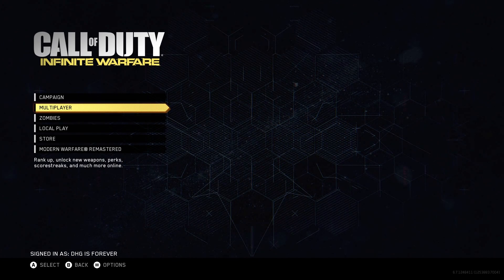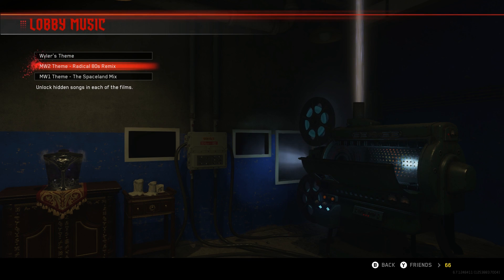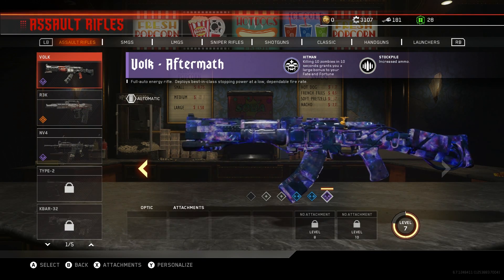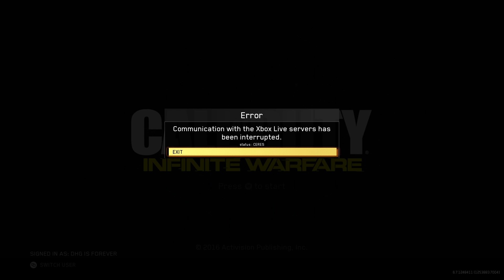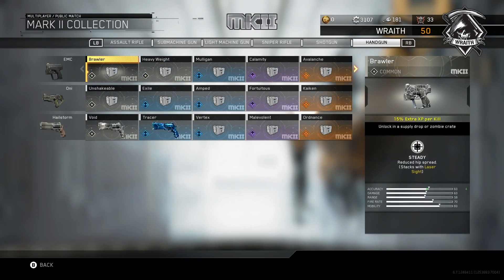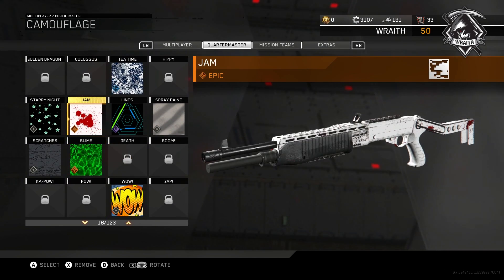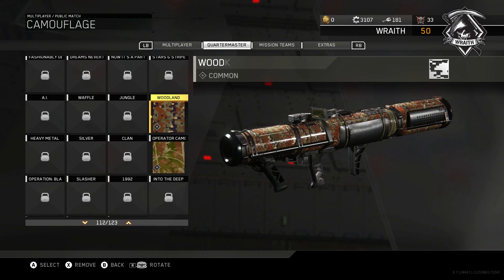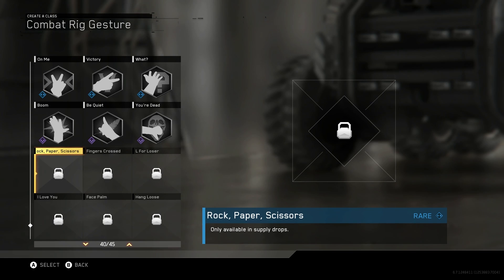Infinite Warfare Patch Notes: 1.08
- FGKing14

Video uploaded & owned by ForeverGaming.